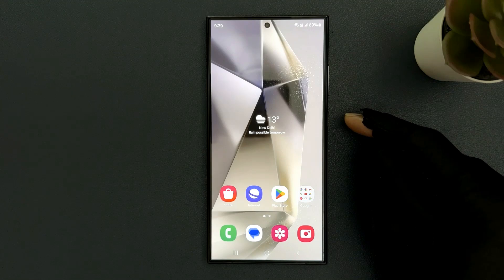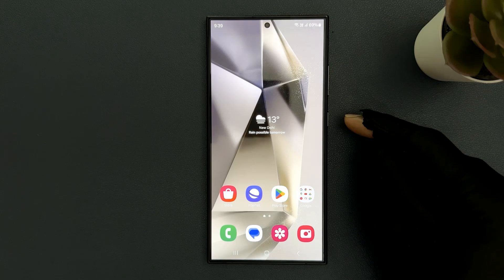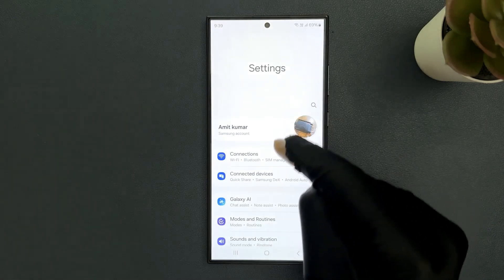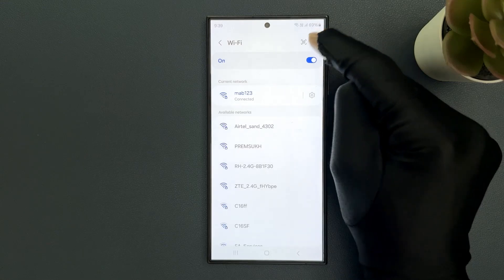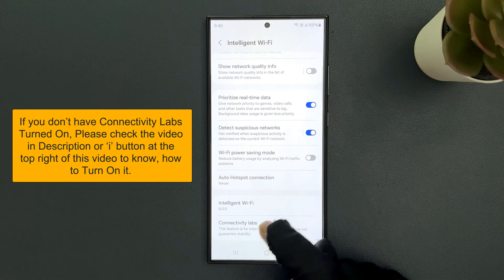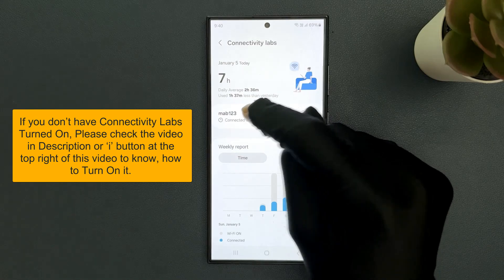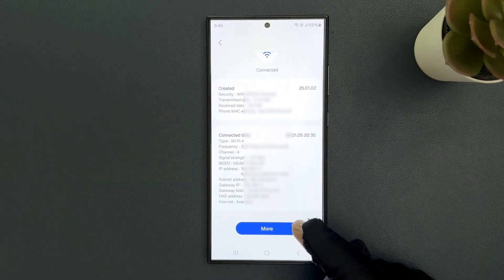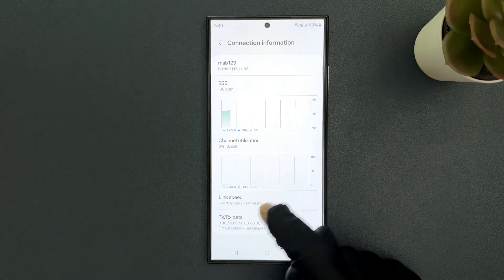How to Check Wi-Fi Link Speed on Samsung Galaxy S24 Ultra?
Hi guys, In this Video, I will show you "How to Check Wi-Fi Link Speed on Samsung Galaxy S24 Ultra."